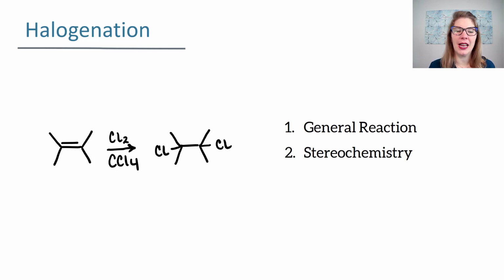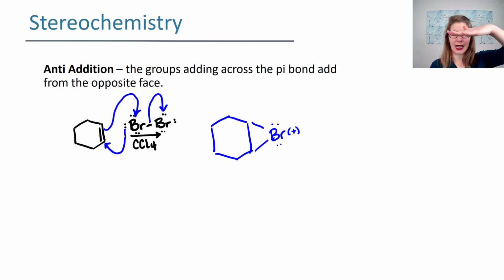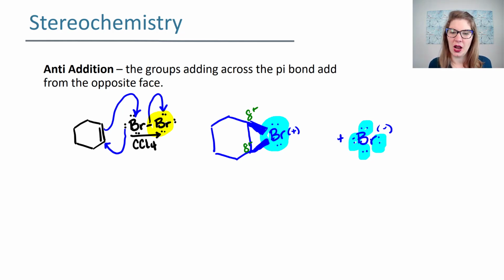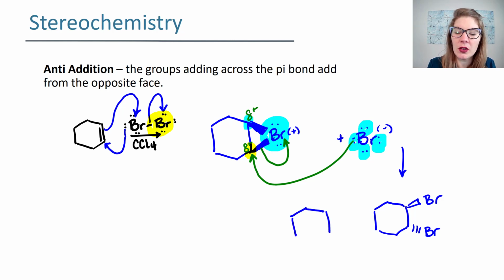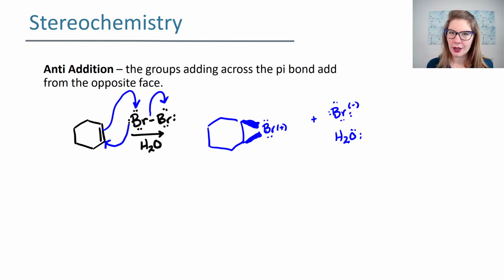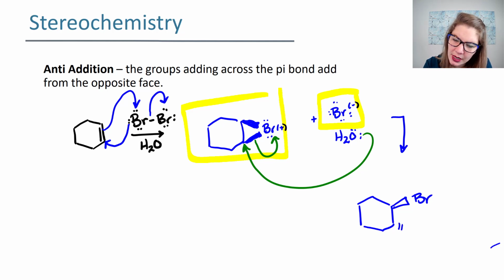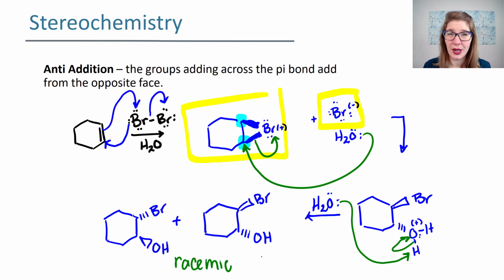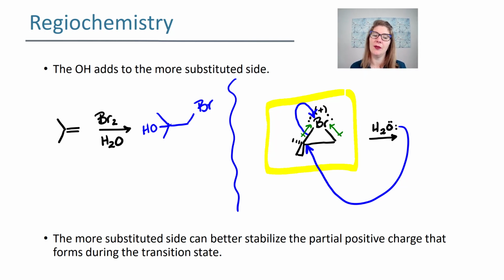Halogenation and Halohydrin